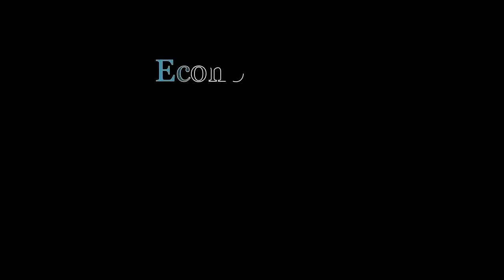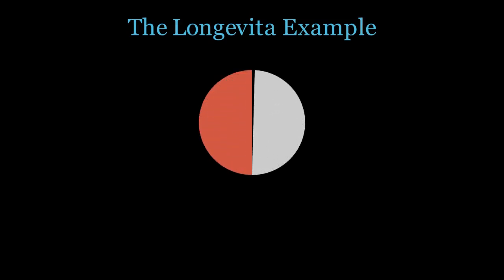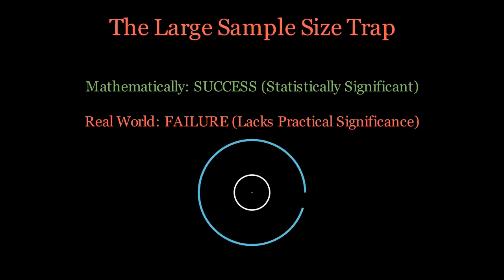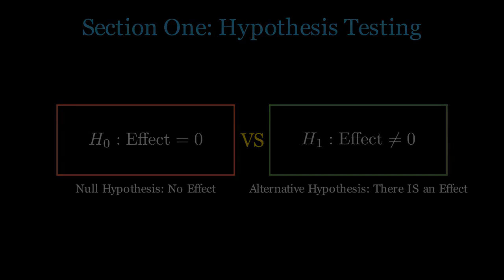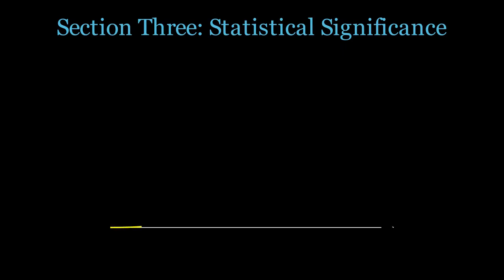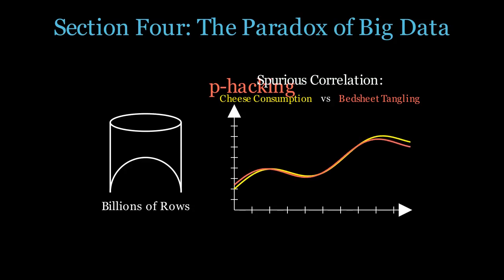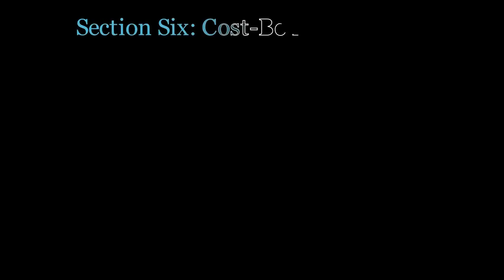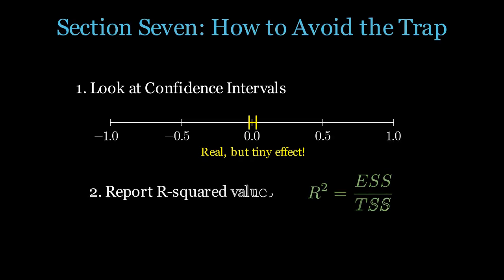Econometrics basics-Beyond the P-Value: Statistical vs. Practical Significance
In the age of Big Data, we have the power to prove almost anything mathematically—but does it actually matter in the real world? In this deep dive, we explore the crucial distinction between Statistical Significance and Practical Significance.

We’ll look at the provocative case of "Longevita," a drug that "works" with a p-value of 0.00001 but only extends life by three seconds. Learn how massive sample sizes can make even the most microscopic, irrelevant differences seem "significant," and why the Effect Size is the true North Star for policy-makers and economists. Whether you are analyzing a medical breakthrough or a million-dollar marketing campaign, don't let a small p-value distract you from the big picture.

In this video, you will learn:

The Longevita Paradox: How a drug can be a mathematical success but a practical failure.

The Large Sample Size Trap: Why increasing "n" makes the standard error shrink and the t-stat explode.

Certainty vs. Magnitude: Why Alpha (0.05) measures our "confidence" in an effect's existence, but not its "utility."

The Big Data Crisis: Why every correlation becomes "significant" when you analyze billions of rows.

Spurious Correlations: Understanding why cheese consumption and bedsheet tangling might show a "significant" link.

Effect Size Metrics: Introduction to Cohen’s d and coefficient magnitude as the real measures of impact.

Cost-Benefit Analysis: Why a 0.1% improvement doesn't always justify a 50-million-dollar investment.

Confidence Intervals: Why a narrow interval near zero is a warning sign of low practical significance.